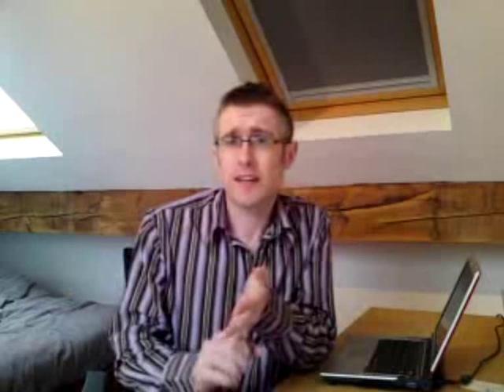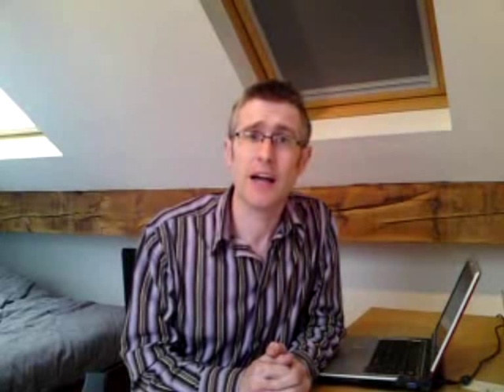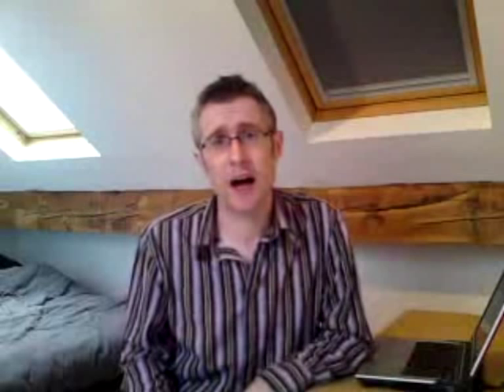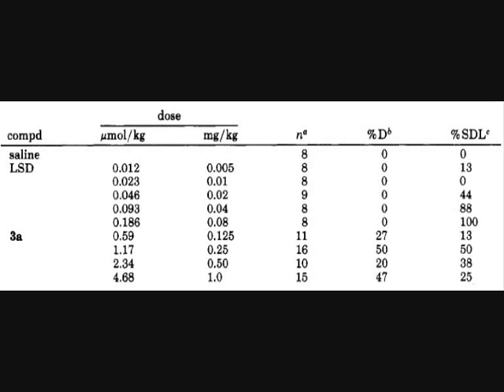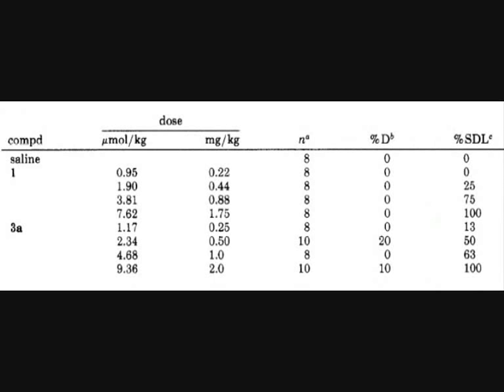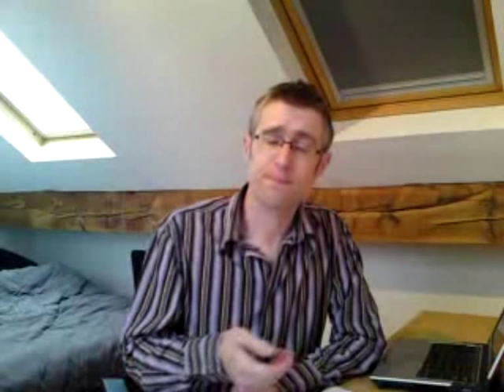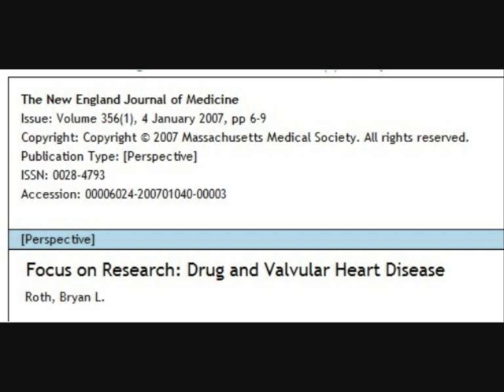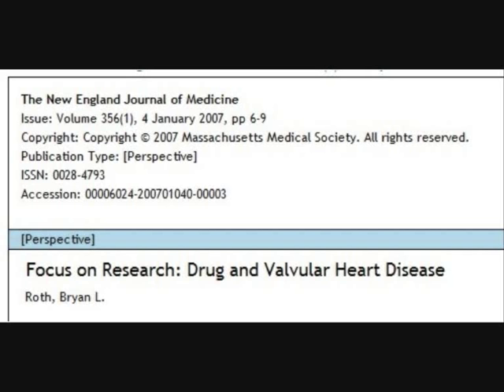Studying The Chemistry of Legal Highs - Explained Using MDAI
This video describes how chemists actually go about investigating the activity and toxicity of psychoactive drugs.  I talk about the behaviour and activity of MDAI.  Most of the discussion in this video could also be directly applied to 6-APDB.  We discuss what is meant by the reported 'low neurotoxicity' of these drugs, but then go on to consider how cardiotoxicity is the big unknown for these type of serotonin-modifying compounds.  Music by Marillion (Happiness is the Road).